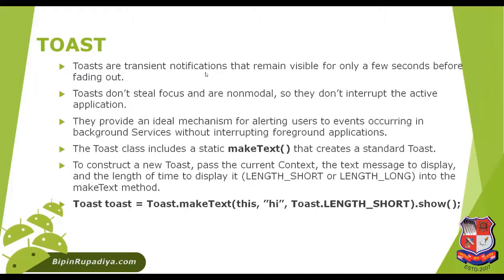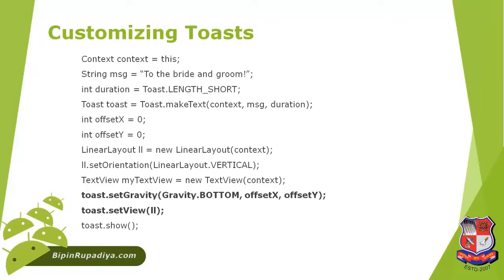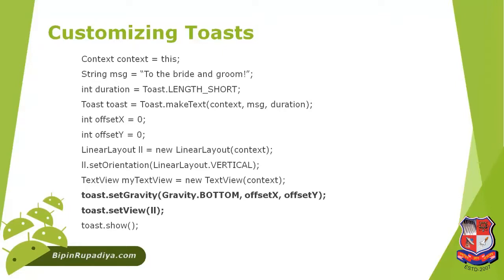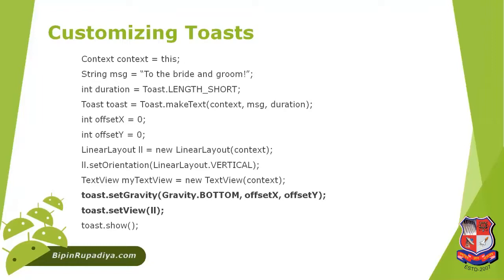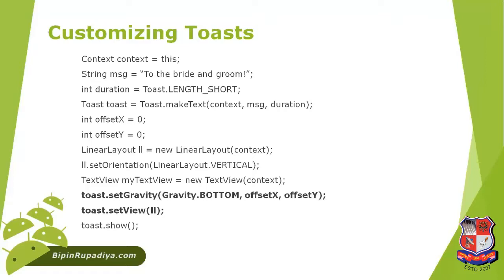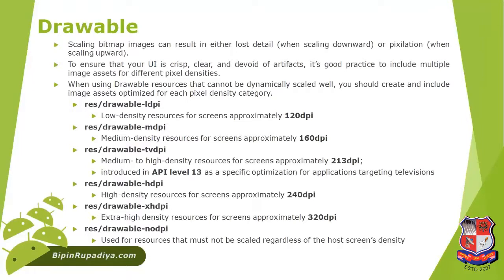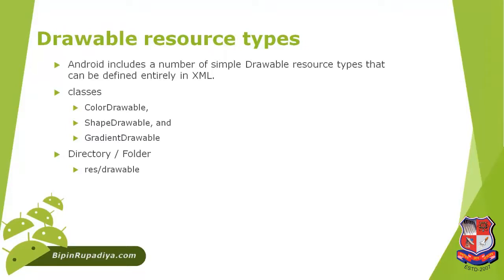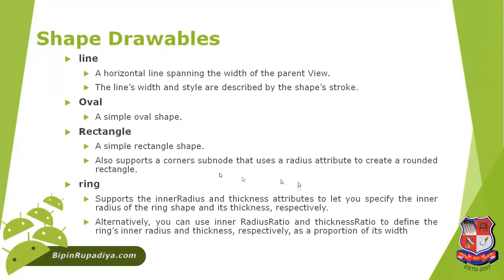GTU_MC_MCA_4649303_Mobile Computing (MC)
MC  -  MCA
Subject : 4649303  -  Mobile Computing (MC) (Sem-4)
Created By : Bipin Rupadiya [Assistant Professor] | 14 May 2020 | 15 MB
College : 537 - SHRI JAYSHUKHLAL VADHAR INSTITUTE OF MANAGEMENT STUDIES (MCA), JAMNAGAR
Topic : Unit IV Working in background PART 8